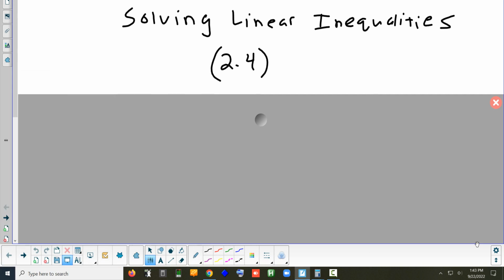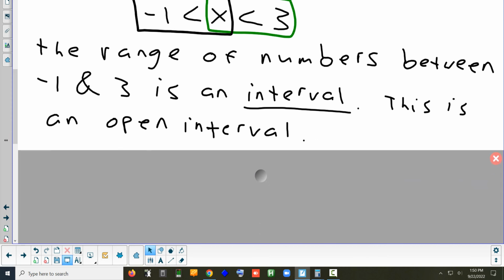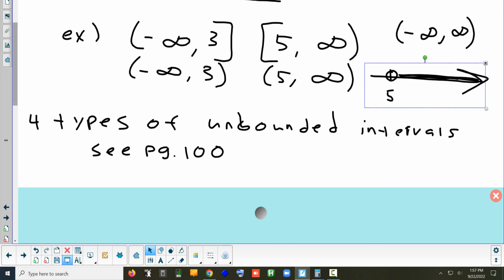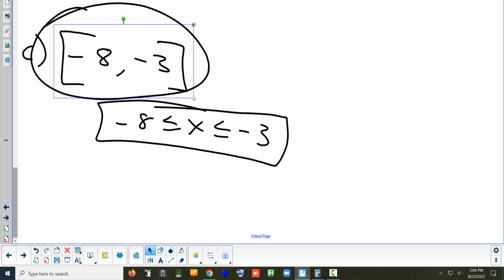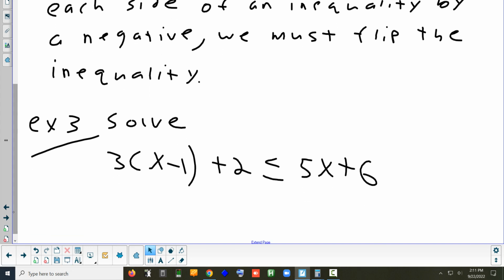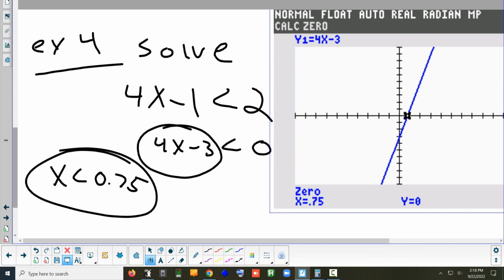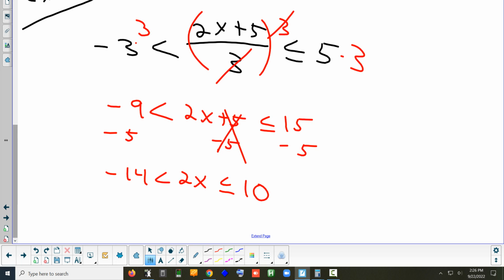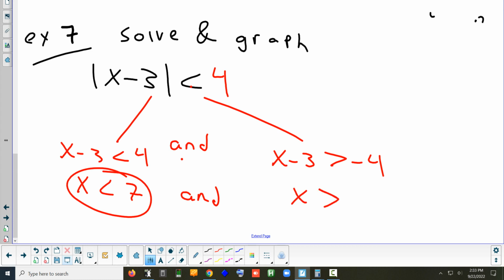2.4 Solving Linear Inequalities 9-22-22